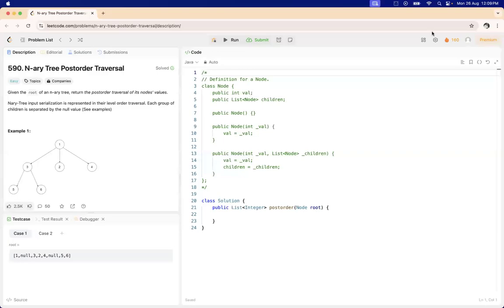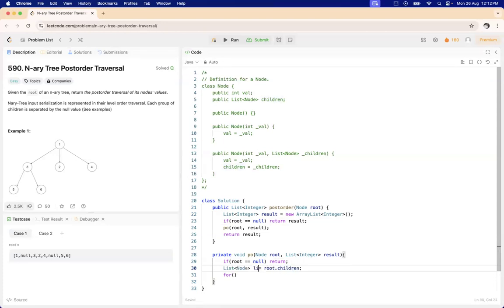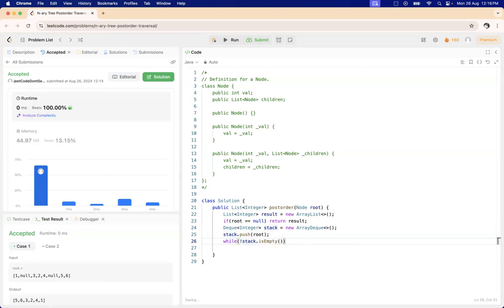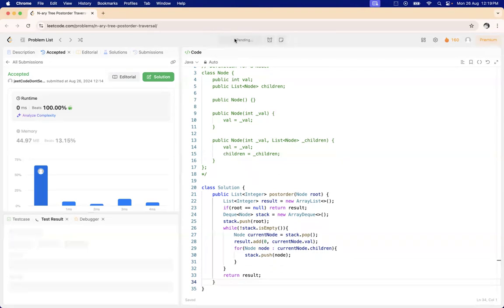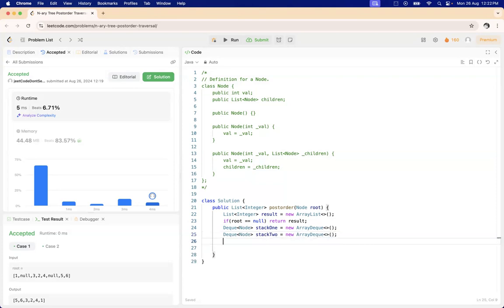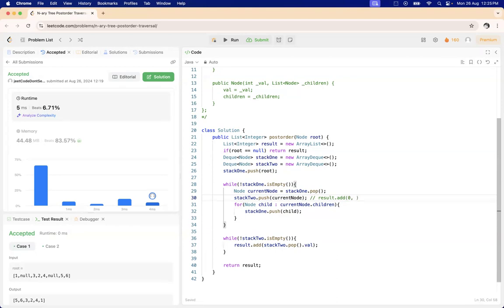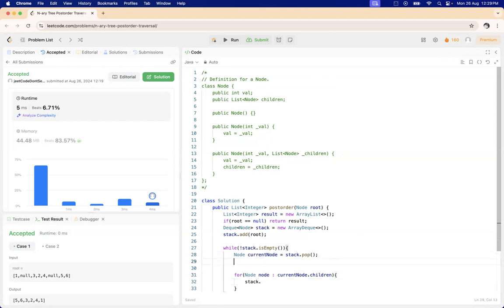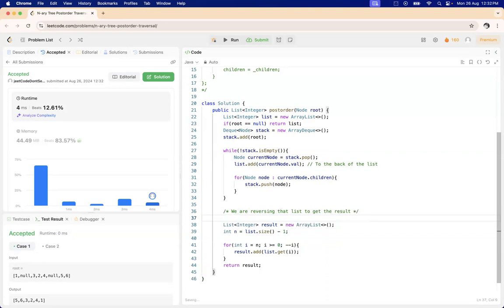590. N-ary Tree Postorder Traversal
n this video, we'll explore multiple approaches to tackling the problem of postorder traversal in an N-ary tree. Whether you're new to tree traversals or looking to deepen your understanding, we've got you covered. We'll start with the recursive method, which is intuitive and easy to grasp. Then, we'll dive into iterative techniques, including both the two-stack approach and a clever single-stack method that efficiently simulates the postorder process. By the end of this video, you'll have a solid grasp of these techniques and the confidence to apply them in your coding challenges. Let's get started!